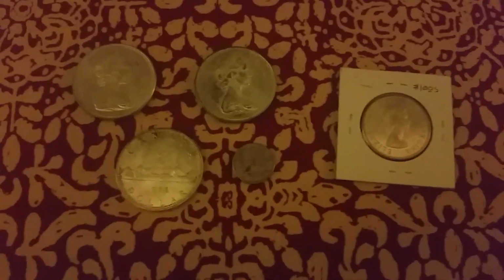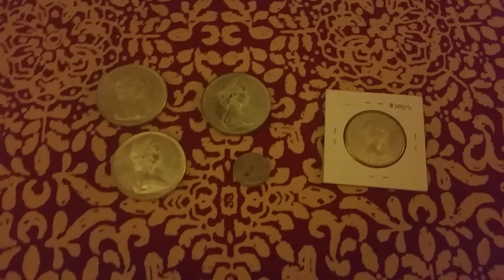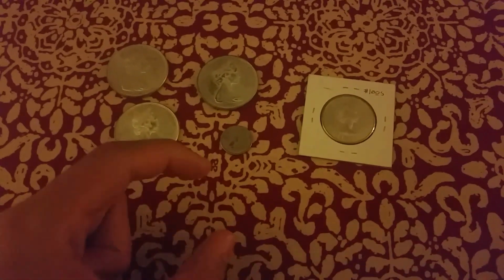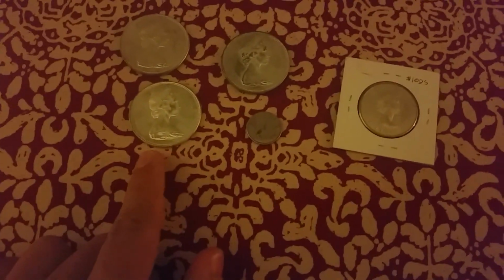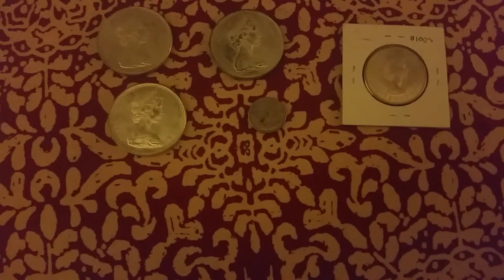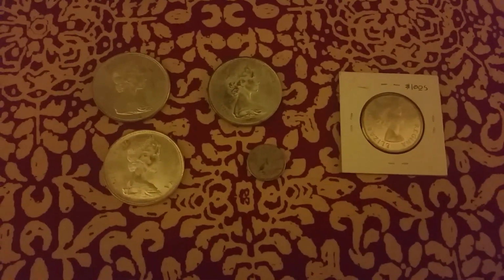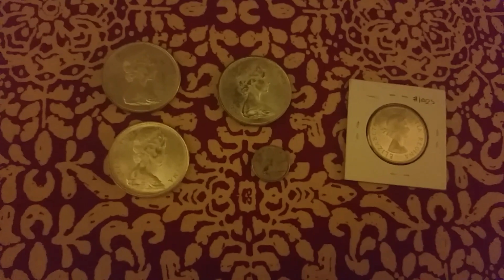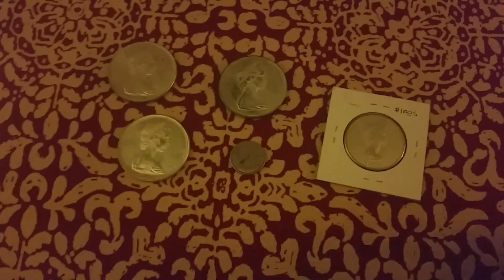How to Find Silver In Canadian Coins!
I hope you found this video informational and we'll and as always. Happy hunting!